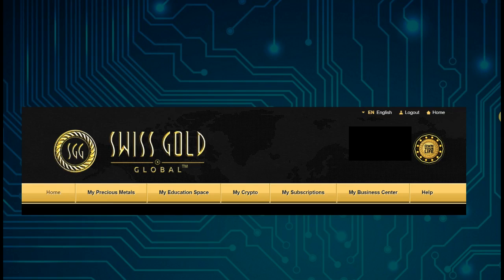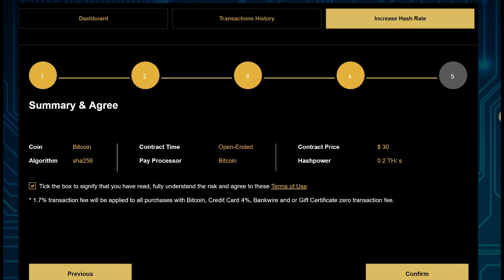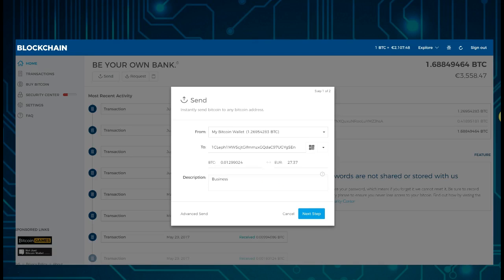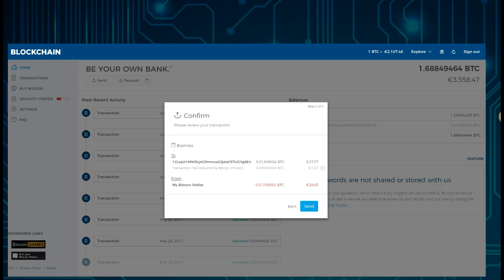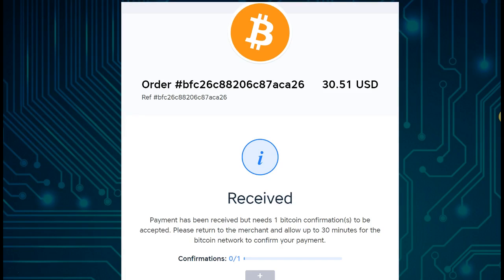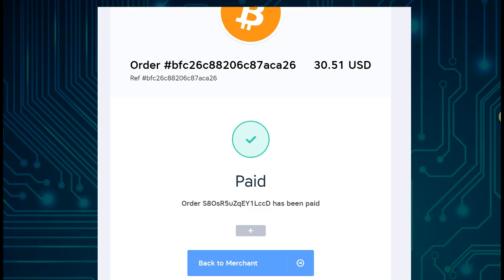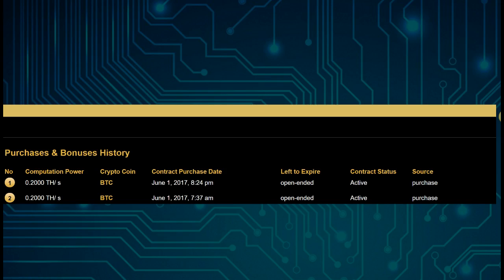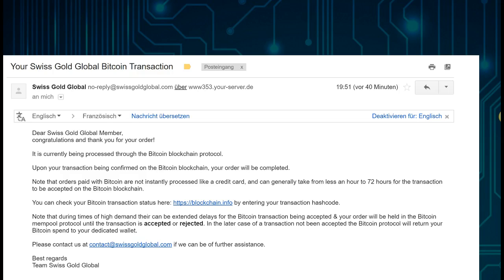How to purchase Hashpower with Bitcoin Payment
HOW TO SET-UP ACCOUNT - Three Step Process

1.
& Complete profile and upload KYC/Agreement

2.
3. Set-up monthly savings plan to convert dollars to gold/silver regularly

Optional: Upgrade membership package to become distributor (like me)

FURTHER INFORMATION

Swiss Gold Global
Swiss Gold Global Review
Swiss Gold Global Owner
Auvesta
Auvesta Review
Auvesta Scam
Legacy Gold
Legacy Gold Review
Legacy Gold Scam
Bullion By Post
Bullion By Post Review
Karatbars
Karatbars Scam
Karatbars Review
Karatpay
Karatpay Review
Karatpay Scam
Swiss Golden Scam
Swiss Golden Review
Swiss Golden Russian Mafia
Global Intergold Review
Global Intergold Scam
Goldmoney
Goldmoney Review
Goldmoney Scam
David Seaman
andrewmurraytv
Gregory Mannarino
Greg Hunter
Eagle Aurum
Eagle Aurum Review
International Silver Network
Genesis Mining
HashFlare
Bitmain
Antminer
Coinspace
Coinomia
Bitclub Network
Bitclub Network Scam
Bitclub Network Review
Unocoin
Coinbase
Blockchain
Xapo
Xapo Wallet
Dragon Mining
Galaxy Mining
Gainbitcoin
Gladiacoin
Dascoin
Dollar Vigilante
Jeff Berwick
Simon Black
Sovereign Man
John Crestani
Regal Assets
Regal Assets Review
Regal Assets Scam
Dominic Frisby
Prepper
Prepper USA
Prepper UK
Canadian Prepper
Peter Schiff
Mike Maloney
Gold Bullion
Silver Bullion
how to earn bitcoins fast and easy
free bitcoins
HOW TO GET BITCOINS FAST AND FREE 2017
Easy cash code review
The Best Way to Get Bitcoin 2017
Earn Bitcoins 2017
elite earners club eec
traffic hurricane